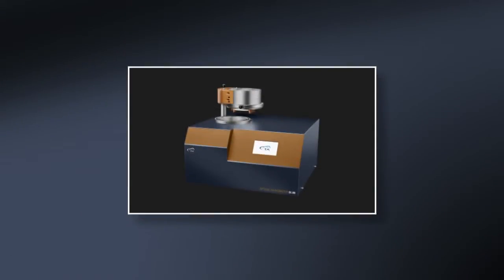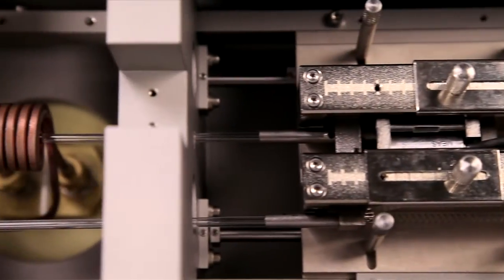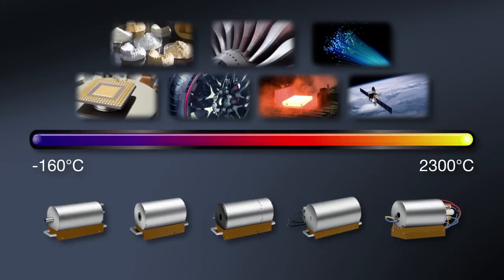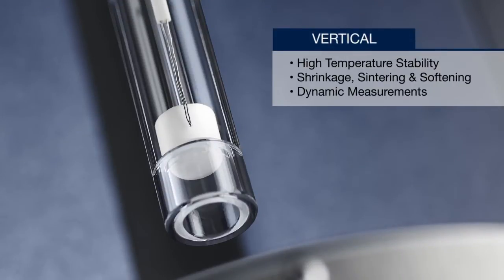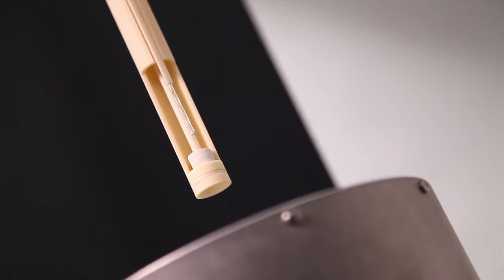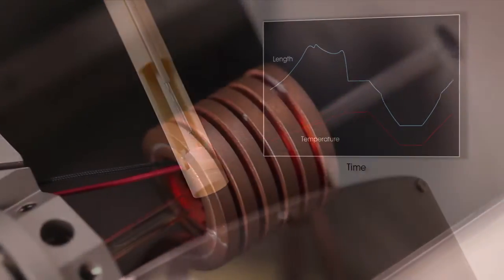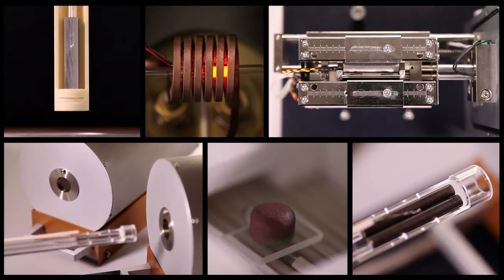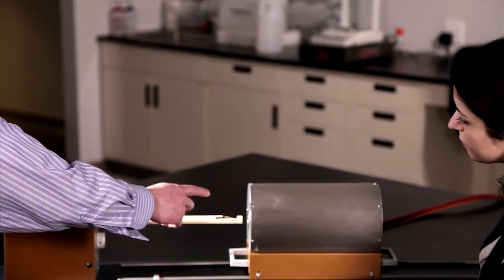Dilatometry – TA Instruments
TA Instruments provides the widest range of high precision dilatometers for the measurement of thermal expansion, sintering, phase transitions, and more. TA's line of dilatometers includes horizontal dilatometers, vertical dilatometers, non-contact optical dilatometers, and quenching dilatometers and covers the temperature range from -150°C to 2,300°C.